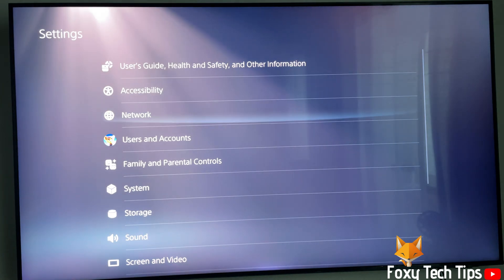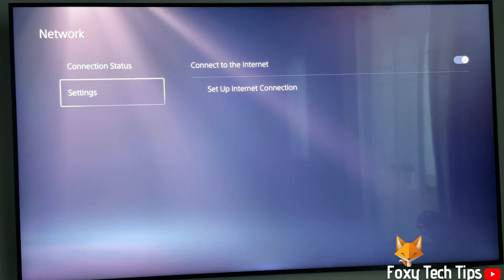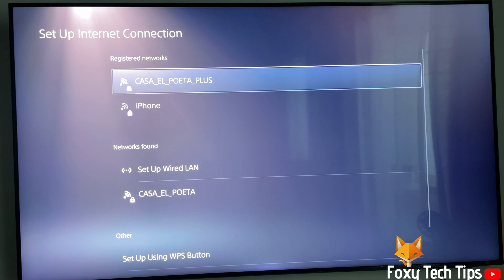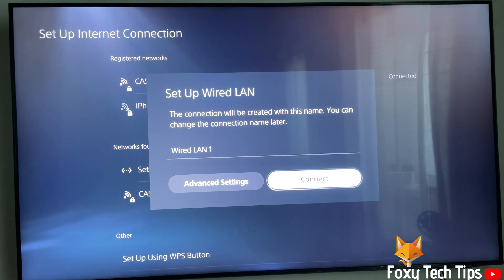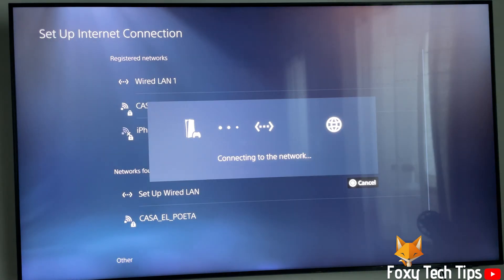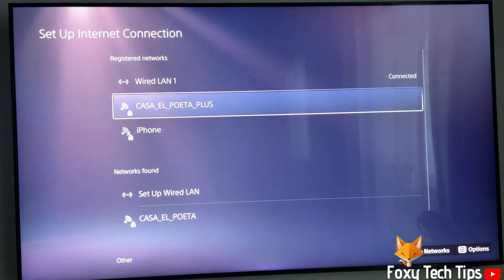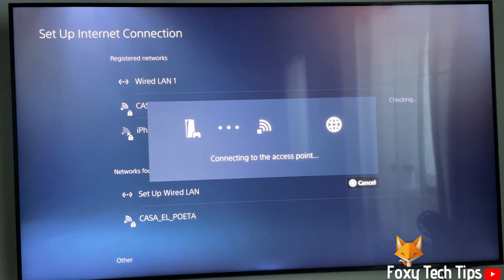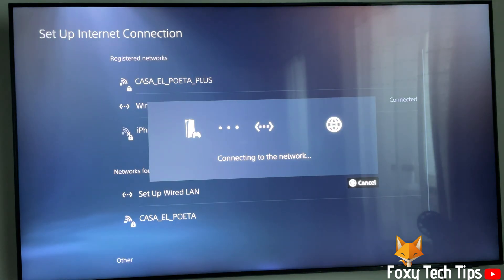Make PS5 Use Lan Instead Of WiFi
Easy to follow tutorial on getting your PS5 to use the LAN cable for Internet instead of WiFi. If you connect an ethernet cable to your PlayStation 5, it doesn't always mean it will now use that cable for its internet connection. Learn how to make PS5 use LAN instead of WiFi for internet now!

Steps:

- Once you have your LAN cable plugged in, from the dashboard of PS5, move to the top and then go to the right until you get to settings and open them.

-  In settings, open ‘network’.

- Now select ‘settings’.

- Click ‘set up internet connection’.

- Go down to where it says ‘networks found’ and select ‘set up wired LAN’.

- Click ‘connect’.

- Your wired connection will now be used for internet on your Playstation 5